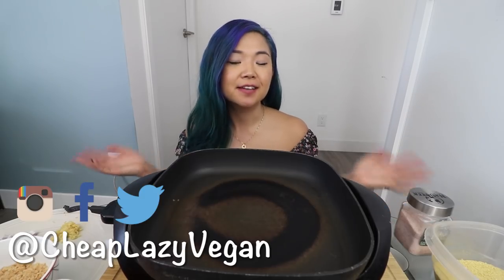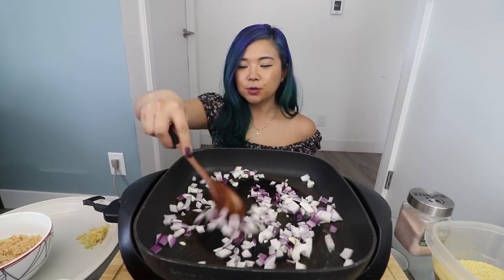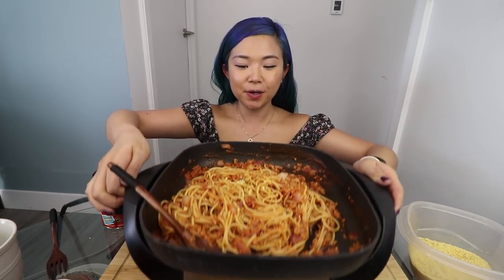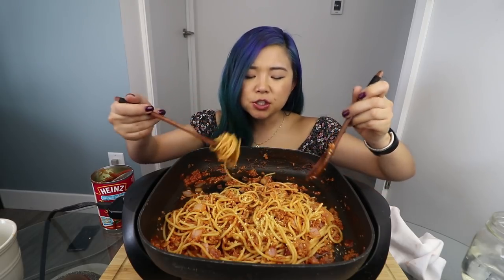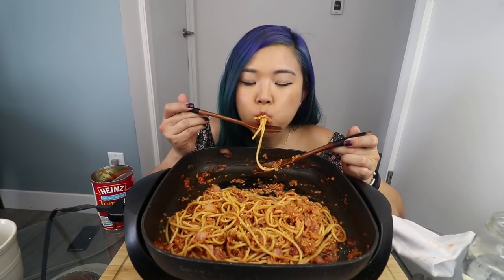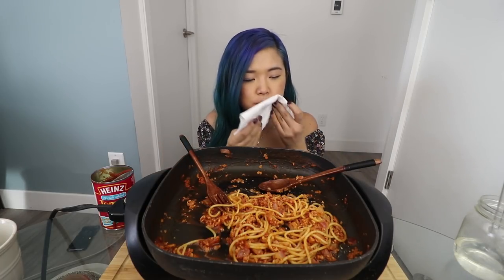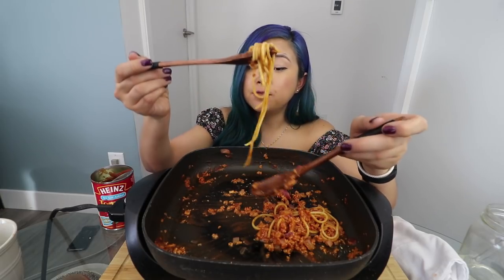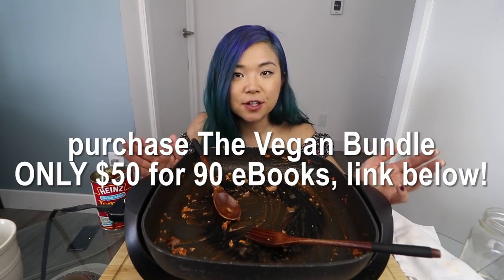VEGAN FILIPINO SPAGHETTI RECIPE & MUKBANG // Munching Mondays Ep.47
About The Vegan Bundle... This is a collaboration between many of us vegan creators - we are selling our beloved eBooks in a bundle at a CRAZY discount - now 90 eBooks for $50... including my Everyday Asian Recipes eBook valued at $25 alone.

Take advantage of this crazy deal - offer expires February 7 at 11:59pm HST.